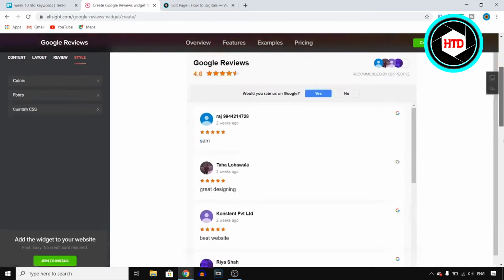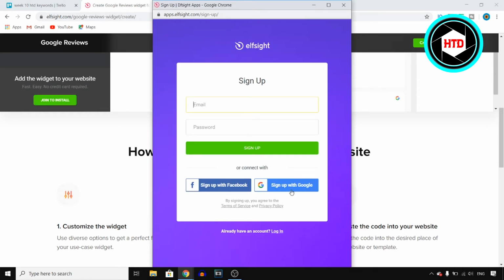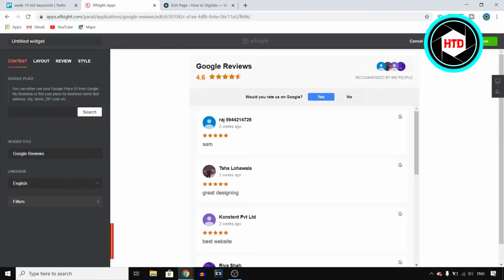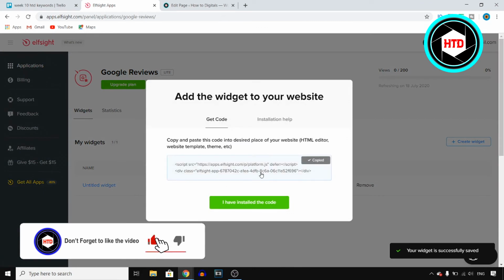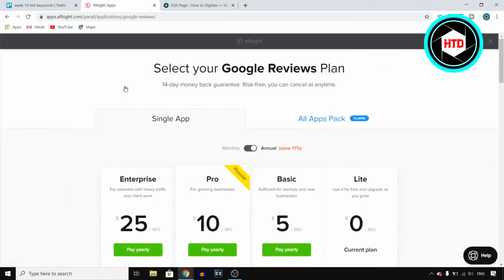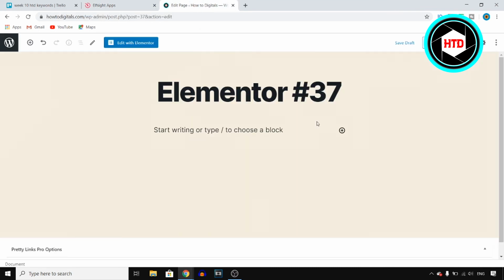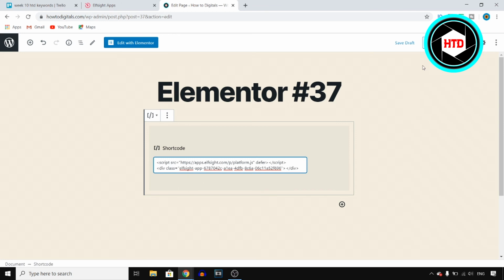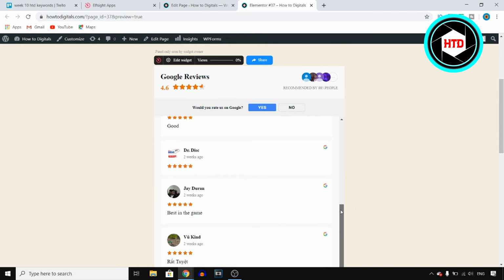How to Add Google Reviews in WordPress (Simple)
Learn How to Add Google Reviews in WordPress

In this video I show you how you can add google reviews in wordpress. I'll show you step by step how to set up google reviews in your wordpress website.